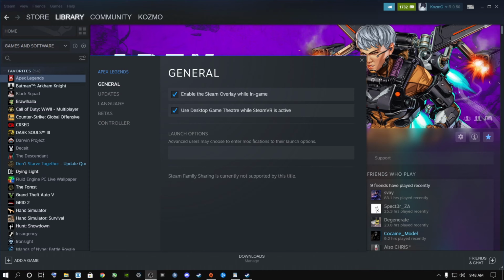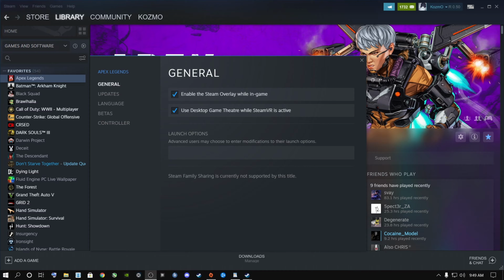Apex Legends Launch Options Guide - ✅*NEW UPDATE*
# Launch Options For Steam

(1)  -high -preload +fps_max 0 -novid -fullscreen -refresh 60 +cl_showfps 1 +clshowpos 1 +exec autoexec -dxlelvel 95

(2) autoexec -novid -fullscreen +gfx_nvnUseLowLatency 1 +fps_max 60

# Launch Options For Origin

(1) +fps_max 0 -novid -cl_forcepreload 1 -refresh 60 +cl_showfps 1 +cl_showpost 1 -forcenovsynce -fullscreen

(2) -high -dev +fps_max 0 +cl_showpos 1 +cl_showfps 4 -full

Important Note !!

Working for Every System
-full / -fullscreen – will launch the game in fullscreen mode regardless of settings.
-window / -windowed – will launch the game in windowed mode regardless of settings.
+cl_showfps 4 – show FPS in-game (obsolete).
+cl_showpos 1 – show Name, Position, Angle and Velocity in-game.
+fps_max (Number) – Limit FPS to given number, set to “1” to set the fps to the monitor’s refresh rate and set to “0” for unlimited.
-high – Sets the game thread priority to high. Could lead to a performance increase but also system instability. use with caution.
- – disables the intro animation but has been known to cause issues and crashes in the past, disable this if you encounter problems.

Not Confirmed To Work On Some Computers
-forcenovsync – This option should be managed by the game settings.
-dxlevel – Determines the DirectX API version used for rendering. Seems to do nothing.
-preload / -cl_forcepreload – Enables preloading of textures at game start, appears to do nothing, as preloading is handled by the game.

Thanks Ladies and Gents I really do appreciate it...